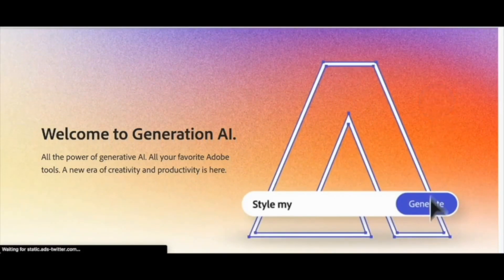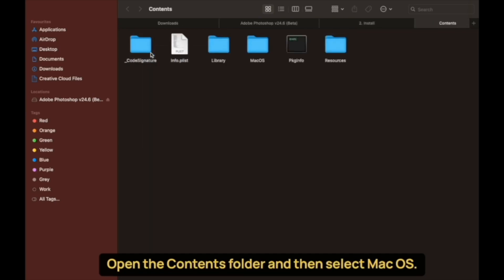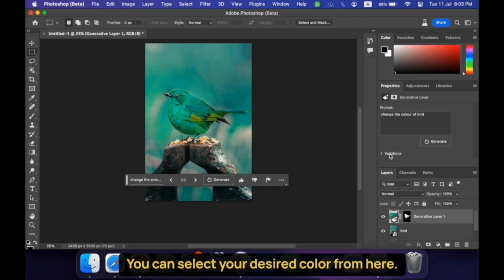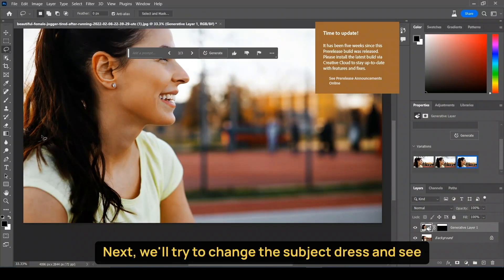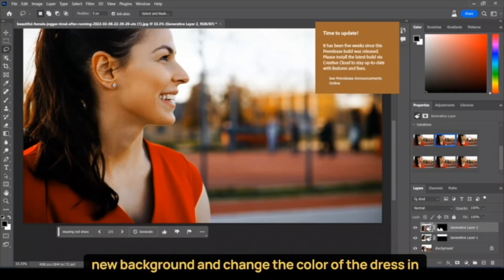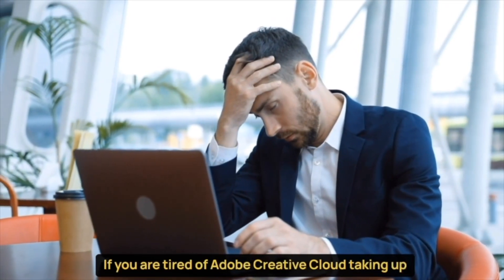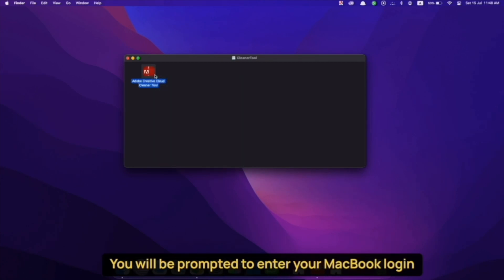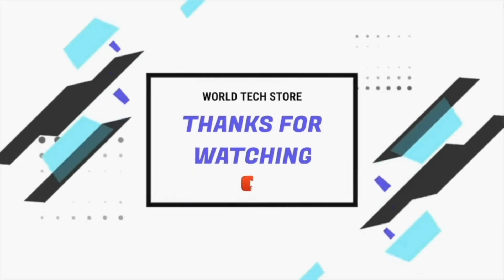Adobe Photoshop Beta For Mac | Adobe Firefly grayed out Fixed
Explore the all-new Adobe Photoshop Beta for Mac as we unveil its enhanced performance, customizability, and integrated AI technology. Stay ahead in the design game with Adobe's latest innovation.

Hello, fellow creatives! As a seasoned graphic designer with a penchant for staying on the cutting edge of Adobe technologies, I've got some exciting news that I couldn't wait to share with you. I've been exploring the recently released Adobe Photoshop Beta for Mac, and I must say, it’s a game-changer. This YouTube video captures the dynamism of this new release, showcasing the fresh features that elevate the design experience on Mac platforms.

Key Takeaways
Enhanced Performance: The Beta version offers a significant performance boost, maximizing the full power of Mac hardware.

Customizability: It allows a high degree of customizability, catering to individual designer's needs.

Integrated AI: The new Adobe Photoshop Beta for Mac seamlessly integrates Adobe's AI technology, Adobe Sensei, providing intelligent editing features.

Step-by-Step Process
Here are the steps demonstrated in the video:

Download and Install: Begin by downloading the Adobe Photoshop Beta for Mac from the Adobe Creative Cloud. Install the program onto your Mac.

Explore the Workspace: Familiarize yourself with the new workspace. Notice the more intuitive interface and responsive tools.

Customize: Customize your workspace to suit your design needs. This includes modifying toolbars, panels, and menus.

Experiment with Adobe Sensei: Explore the AI-powered features. Adobe Sensei offers smart selections, automatic color matching, and other advanced capabilities.

"The goal is to create an incredibly intuitive, yet powerful tool for creatives," said the presenter during the video.

Resources Mentioned

Adobe Creative Cloud: This is Adobe's suite of applications and services that provides users access to a collection of software used for graphic design, video editing, and photography.

Adobe Sensei: Adobe's AI and machine learning technology. It drives the intelligence in all Adobe products to dramatically improve the design and delivery of digital experiences.

As a seasoned expert in this field, my advice is to keep learning and stay updated with new software versions like Adobe Photoshop Beta for Mac. The world of design is constantly evolving, and staying on the cutting edge will ensure that your work stays relevant and impactful.

FAQ
1. How can I access the Adobe Photoshop Beta for Mac?
You can access it through the Adobe Creative Cloud.

2. What are the hardware requirements for this Beta version?
Check Adobe's official website for specific hardware requirements.

3. What is Adobe Sensei?
Adobe Sensei is Adobe's AI and machine learning framework used in their software for more intelligent editing.

4. Will my existing Photoshop files work with the Beta version?
Yes, you should be able to open and work with your existing Photoshop files.

5. Is this Beta version a replacement for the current Photoshop version?
No, it's a separate version that you can use alongside the current version.